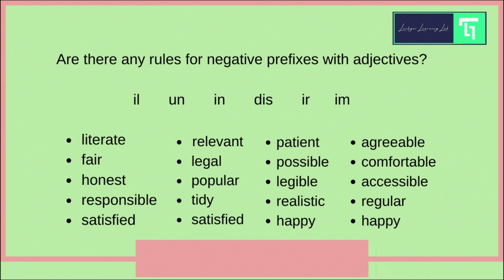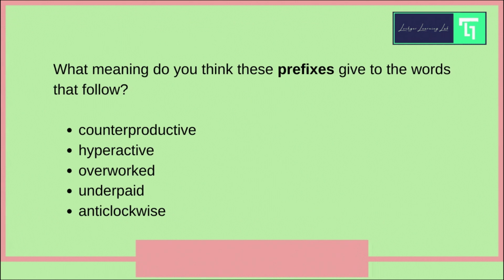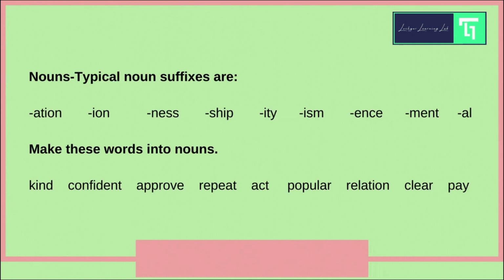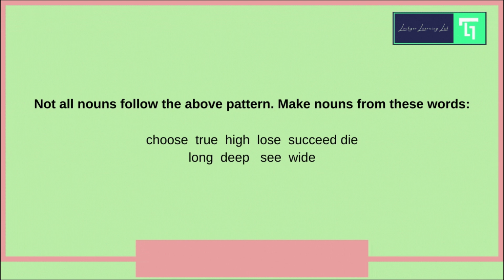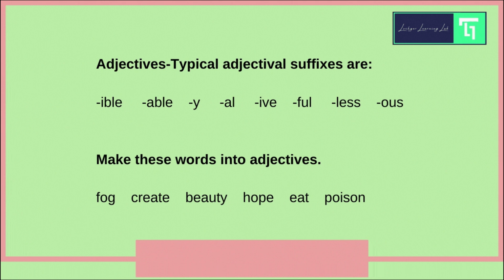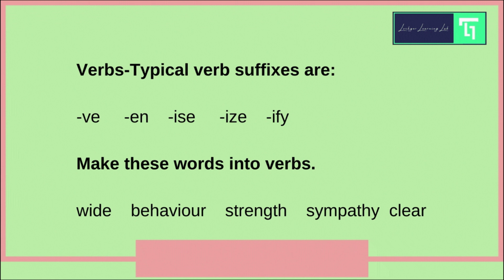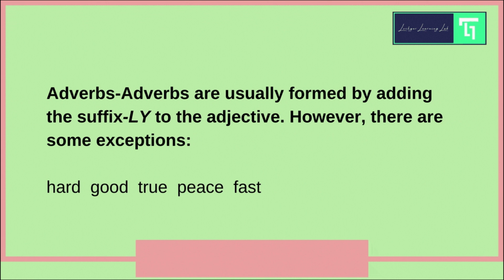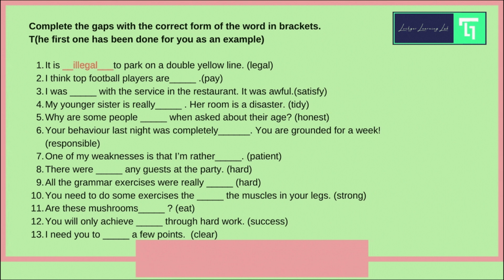'LockyerLearningLab' Tutorial: Word Formation (Basic Patterns)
Throughout this lesson we talk about Word Formation. Get ready to give us your full attention as these are not simple!

If you are teaching or preparing for the Cambridge First Exam this is perfect for you, remember to give us a LIKE and SUBSCRIBE to keep following our new lessons every week.

Good luck!!